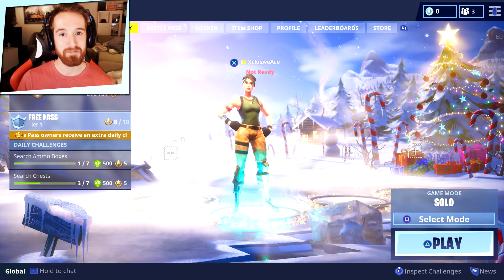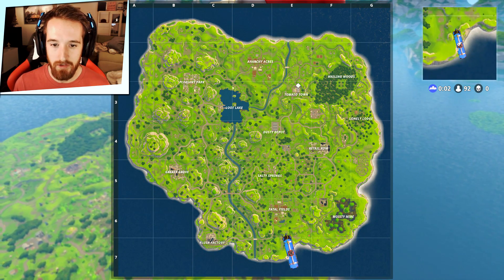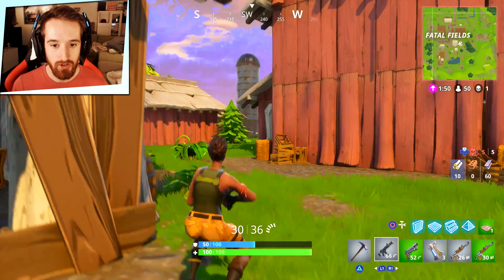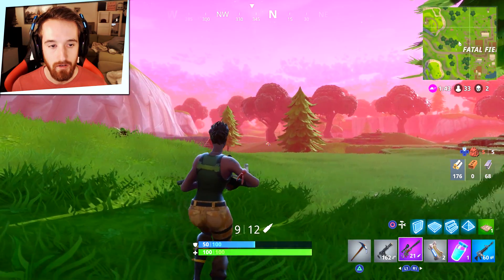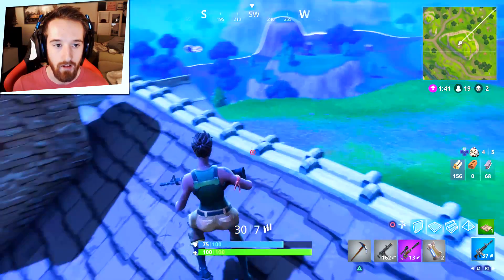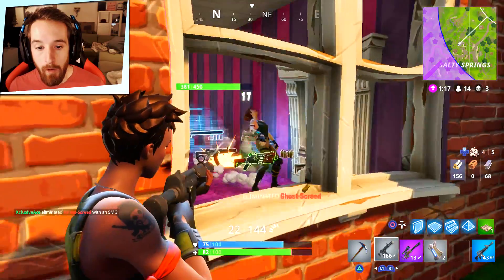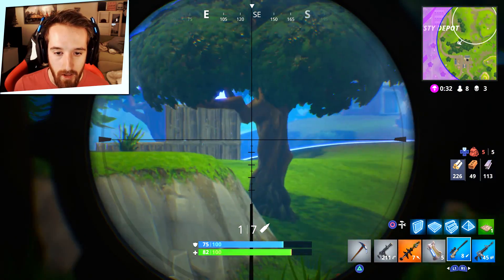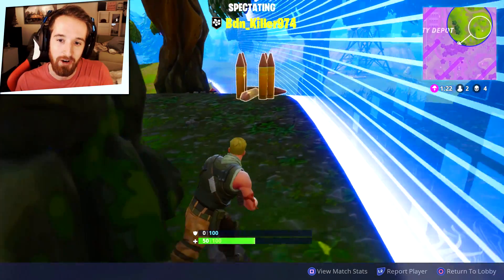Going for Victory! | My First Solo Fortnite Battle Royale Experience!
After tons of requests, it's finally time to check out Fortnite Battle Royale and I thought I'd bring you guys along for my first ever solo games! I hope you enjoy!